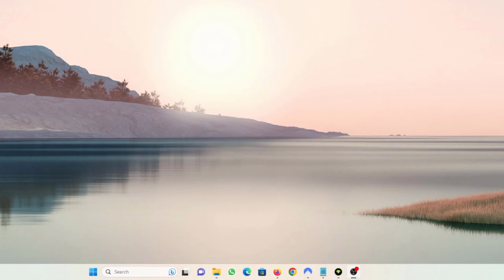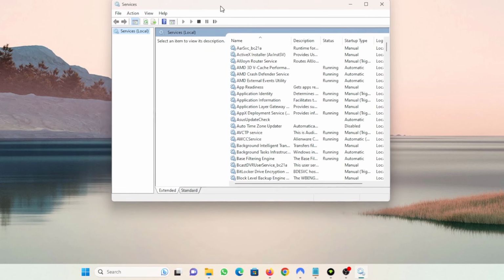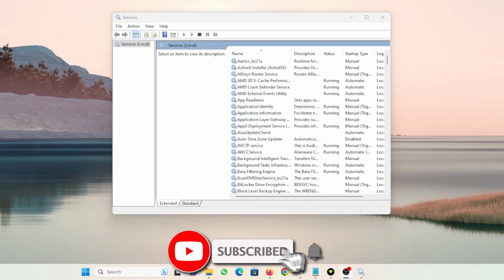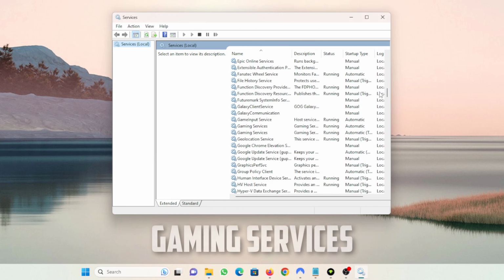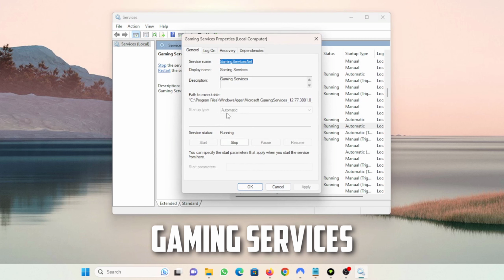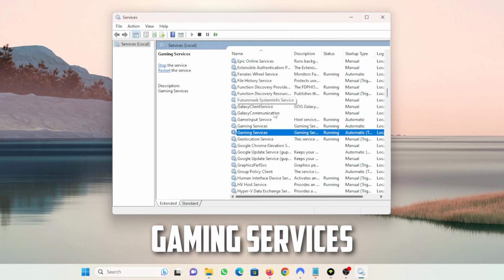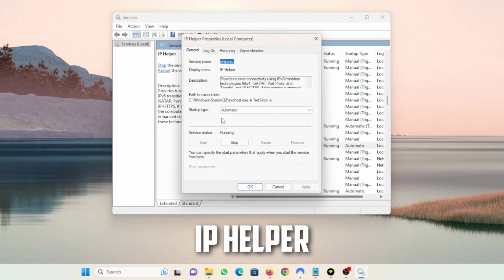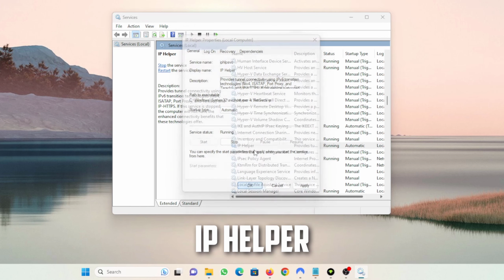Forza Horizon 5 STUCK SYNCING DATA! 😭 HOW TO FIX! [GUIDE]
▶ Like the content? Please consider becoming a Patron